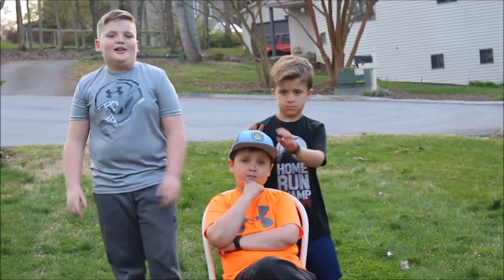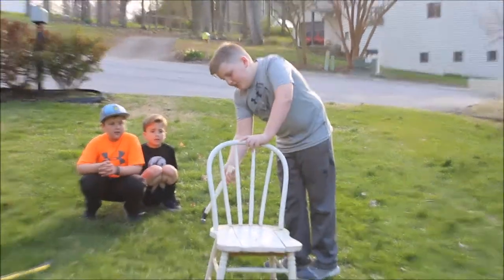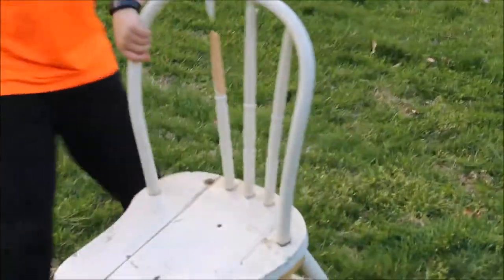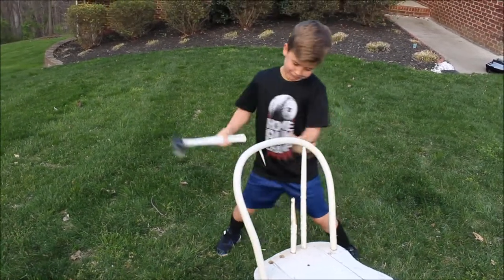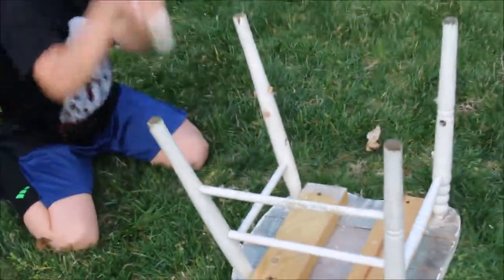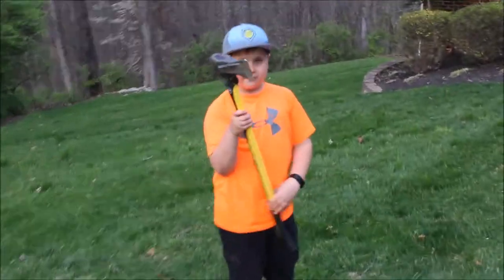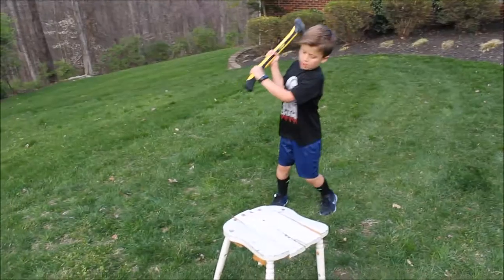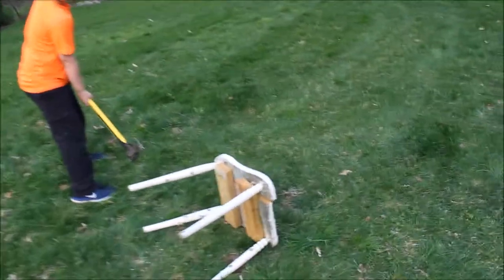SMASHING RANDOM STUFF #3!! (Smashing a Chair)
SORRY FOR NOT POSTING IN A WHILE!

You should watch: "Addicted to Paper Plates | My Strange Addiction"